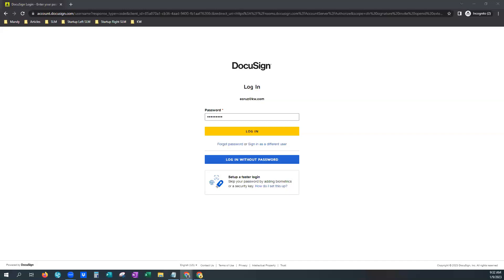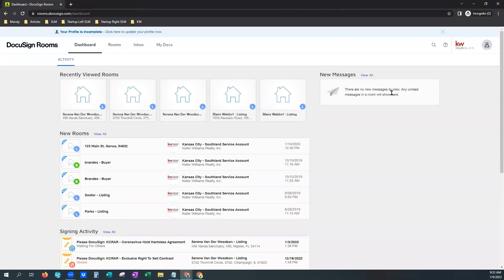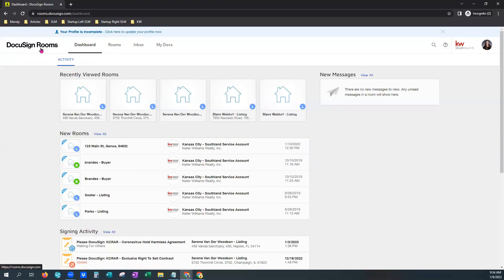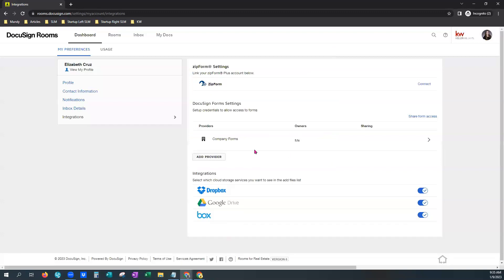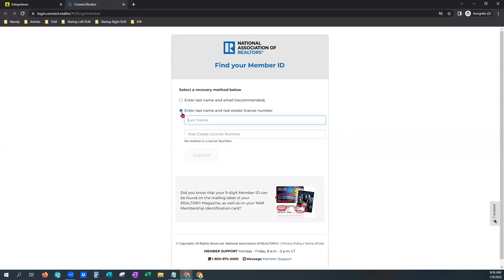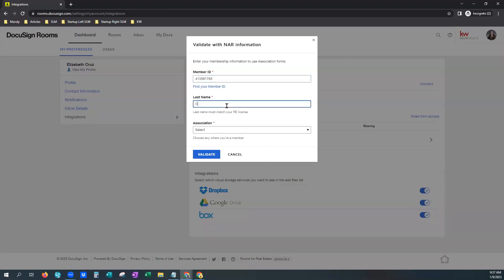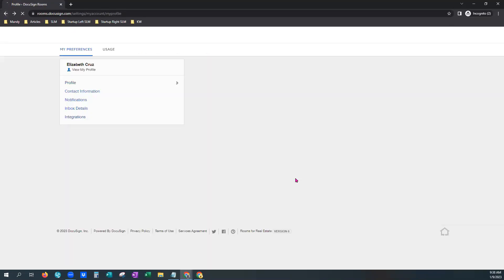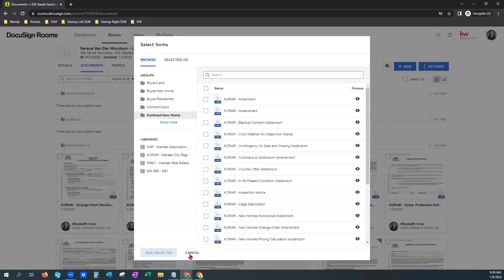Tech Tip: How To Add NRDS to DocuSign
This tip video will go over how to add your NRDS ID to DocuSign to obtain access to the interactive forms!